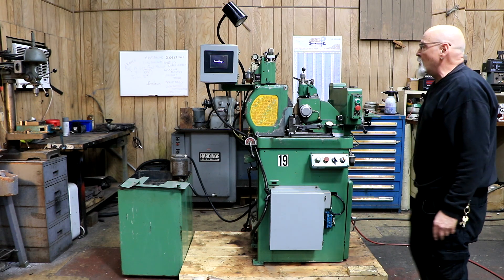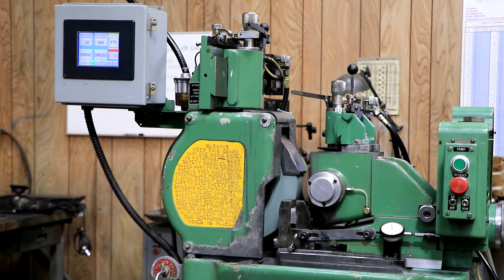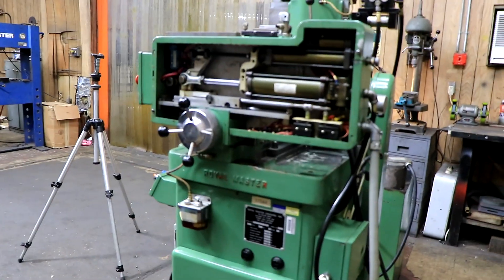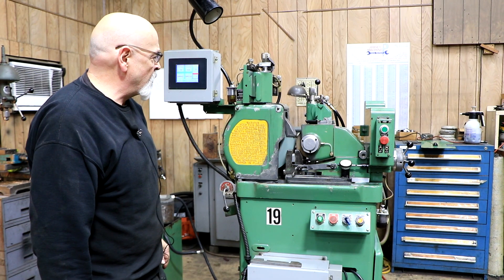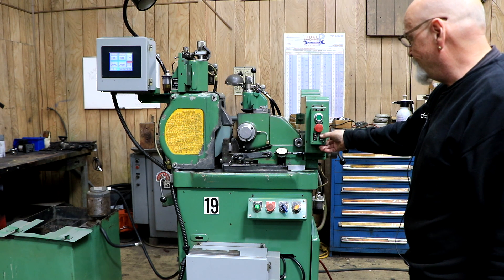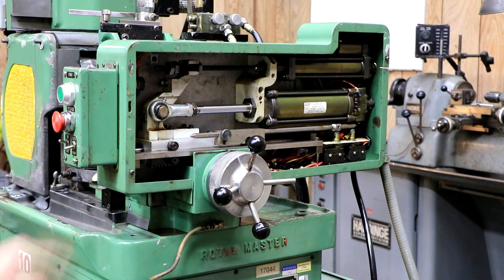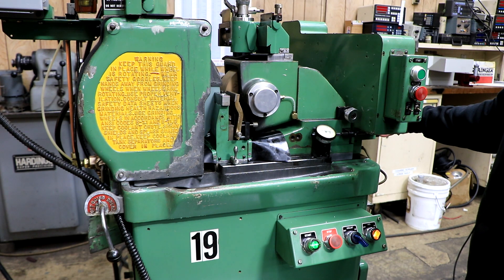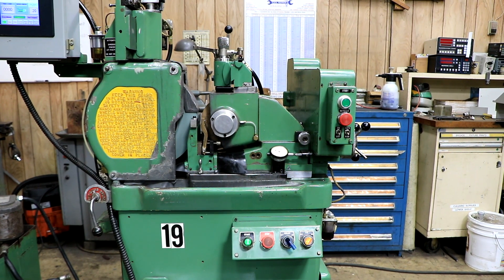ROYAL MASTER "HIGH-PRECISION" CENTERLESS GRINDER WITH AUTOMATIC CYCLE OPTION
ROYAL MASTER "HIGH-PRECISION" CENTERLESS GRINDER
       WITH AUTOMATIC CYCLE OPTION
MODEL: TG12X3       S/N: 2248
REBUILT BY RMG IN 2015

  CAPACITY:
INFEED AND THRUFEED 0.004" TO 1.5" DIA.
LENGTH 12' ON 0.5" DIA.

MAXIMUM GRINDING WHEEL 12" DIA. X 3.5" WIDE
MINIMUM GRINDING WHEEL 10" DIA. X 1/4" WIDE
MAXIMUM REGULATING WHEEL 6" DIA. X 3.5" WIDE
MINIMUM REGULATING WHEEL 1/4" WIDE W/SPOOL

SPINDLE SPEEDS:
GRINDING WHEEL CONSTANT SPEED 2,040 RPM
REGULATING WHEEL INF. VARIABLE 25 TO 480 RPM

REGULATING WHEELHEAD:
MAX. ANGLE OF TILT FOR THRUFEED
GRINDING 6 DEGREES
MAX. SWIVEL FOR TAPER GRINDING ... 5 DEGREES

  EQUIPPED WITH:
AUTOMATIC CYCLE OPTION PROVIDES AUTOMATIC INFEED
 OF THE REGULATING WHEEL
"PRECISION" REGULATING WHEEL SPINDLE
PARKER HANNIFAN SERVO DRIVE & DIGITAL CONTROL,
 PROVIDING FOR INFINITELY VARIABLE
 REGULATING WHEEL SPEEDS
AIR-SENSING HYDRAULIC DRESSER FOR THE GRINDING WHEEL
HYDRAULIC DRESSER FOR THE REGULATING WHEEL
WORK REST WITH BLADES
DIAL INDICATOR FOR REGULATING WHEEL MOVEMENT
DIGITAL TACHOMETER & AMPERE GAUGE, FOR VARIABLE SPEED
 DISPLAY OF THE REGULATING WHEEL SPEEDS
RMG COOLANT SYSTEM
SELF CONTAINED HYDRAULIC SYSTEM
7.5 H.P. MAIN DRIVE MOTOR
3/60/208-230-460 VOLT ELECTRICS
WIRED PRESENTLY FOR 3/60/230 VOLTS, 27 FLA

** SUPERIOR, BEAUTIFUL CONDITION & APPEARANCE - ORIGINAL PAINT **
** INSPECT IN OUR HARRISON, NJ WAREHOUSE **